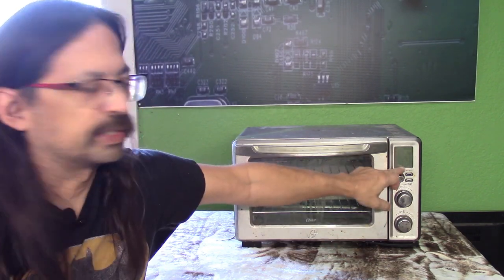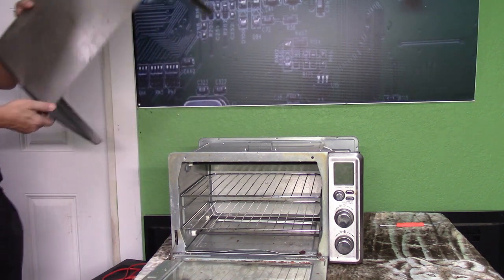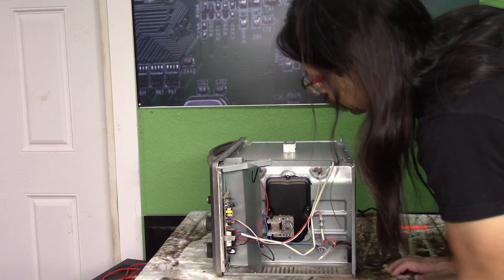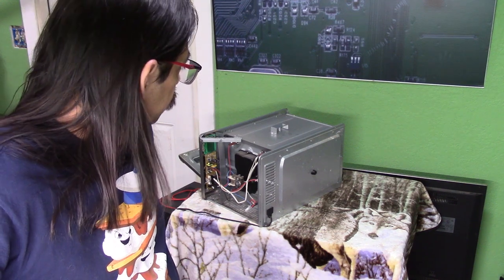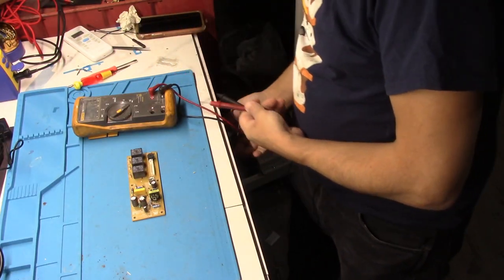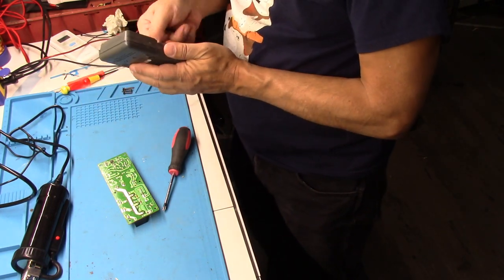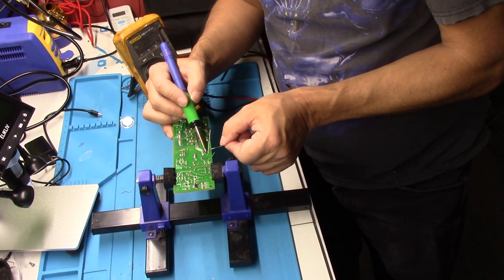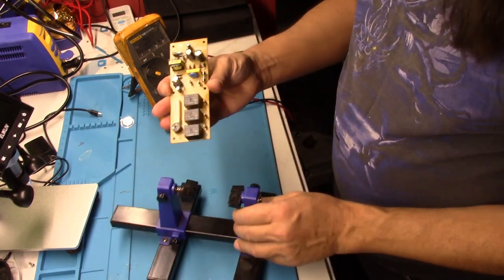toaster oven Oster model TSSTTVDFL1 dead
troubleshoot and repair the Oster model TSSTTVDFL1 dead.

kevin matthew youtube